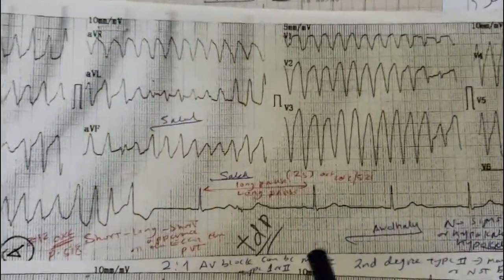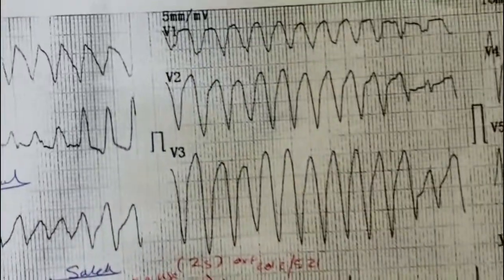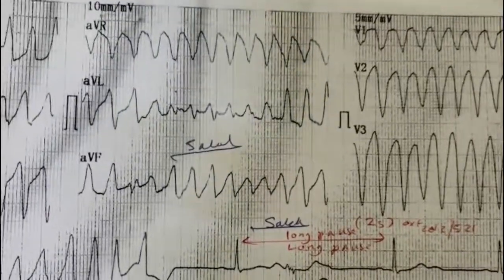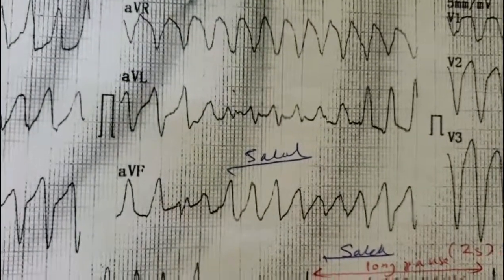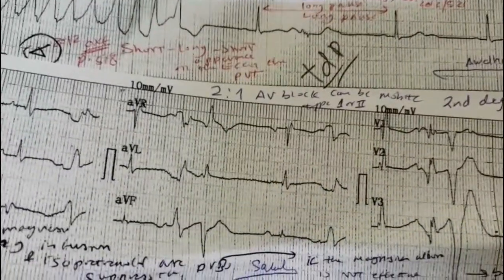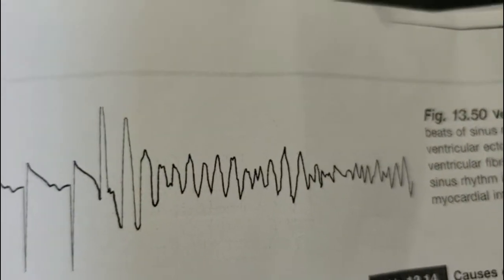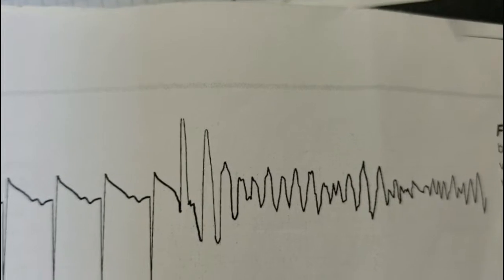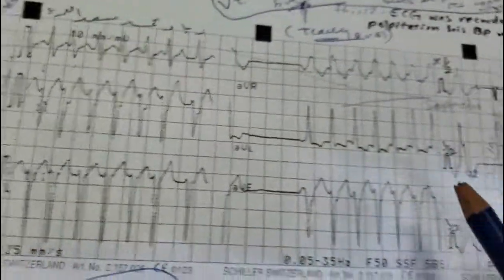Polymorphic VT (Tdp) - By Prof Saleh Al Awdhaly